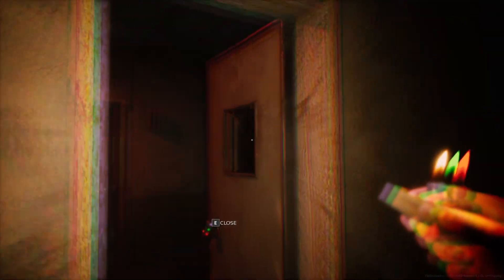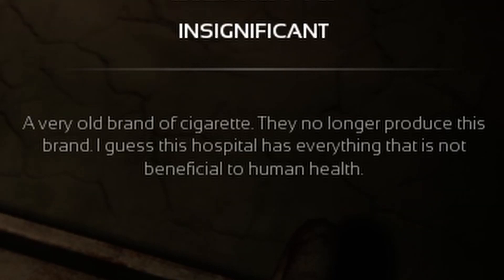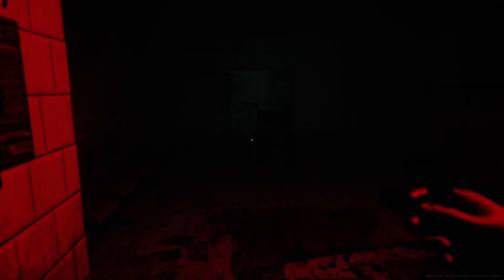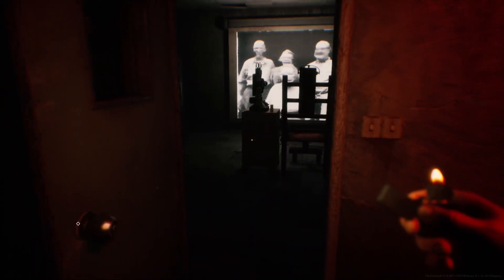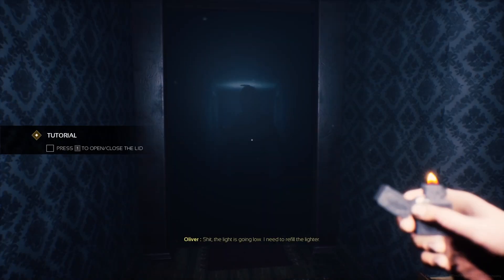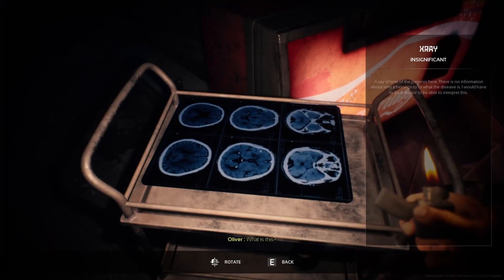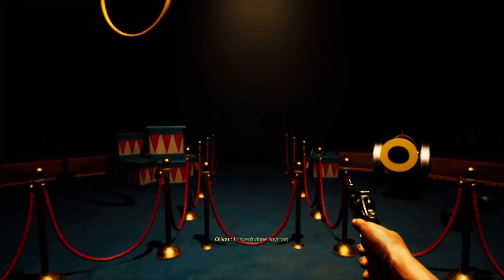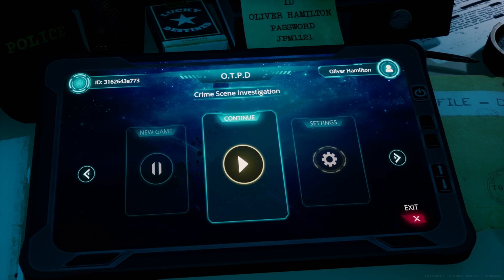FILE DESTINED DOESN'T SCARE ME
If this is the future for detective work, I don't know if it's such a good idea!

Thanks to Shaun of the Dread for giving me a copy of the game!